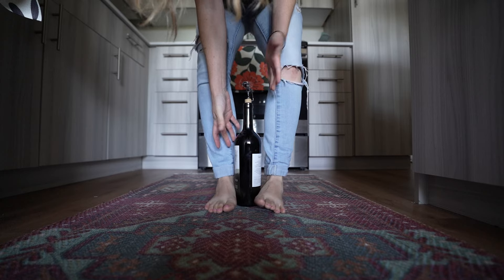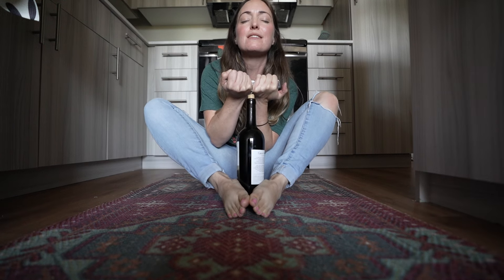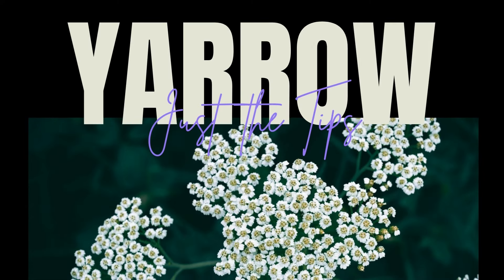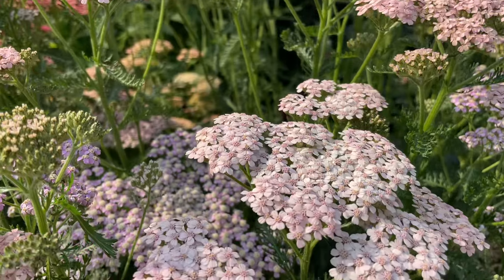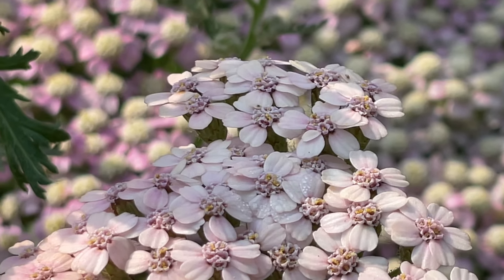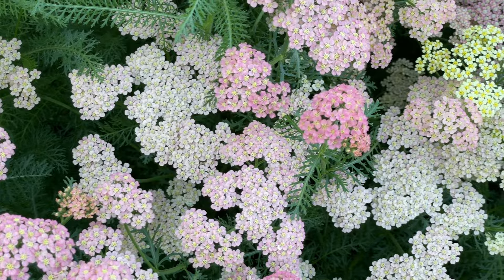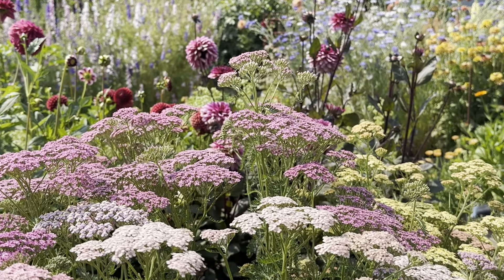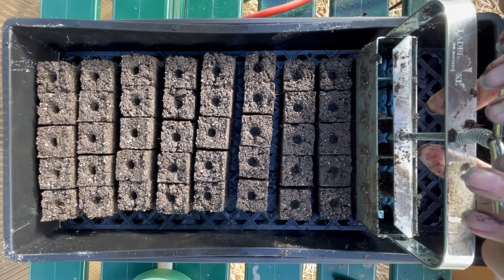Flower Focus: Yarrow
Oh, yarrow. so much beauty, so many benefits.